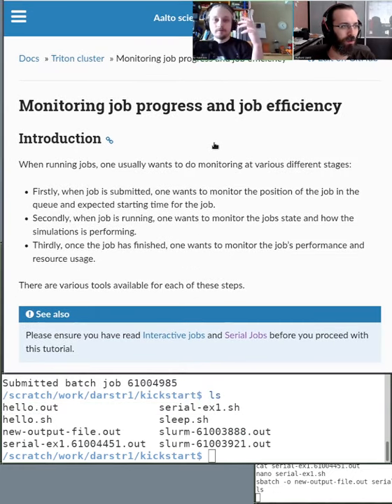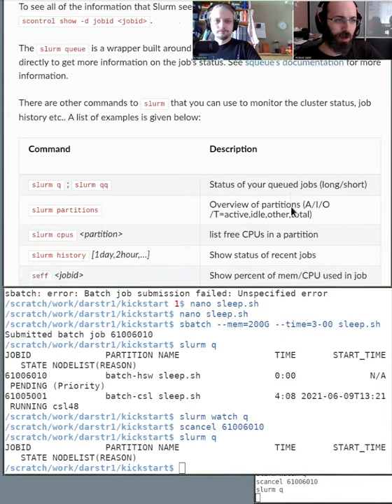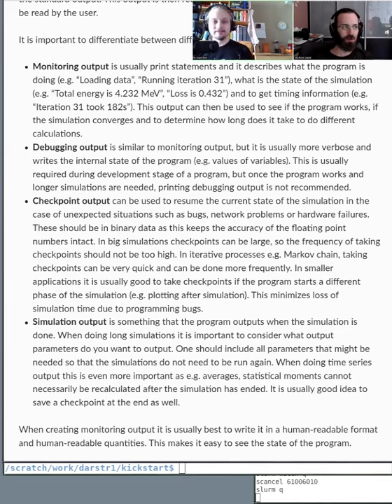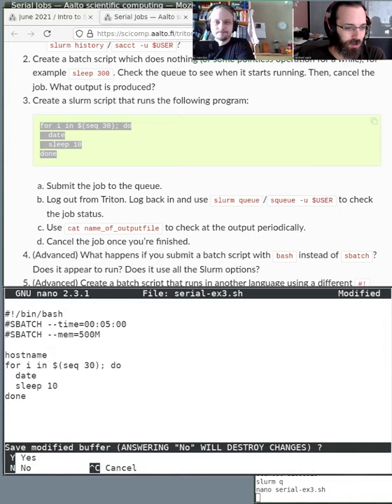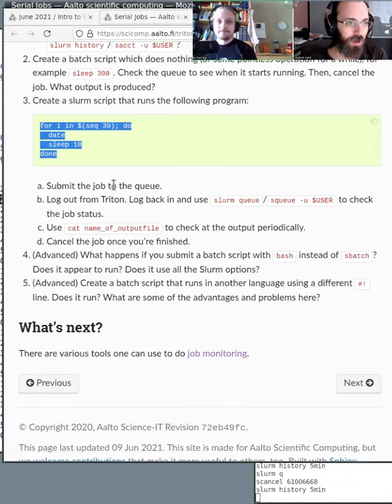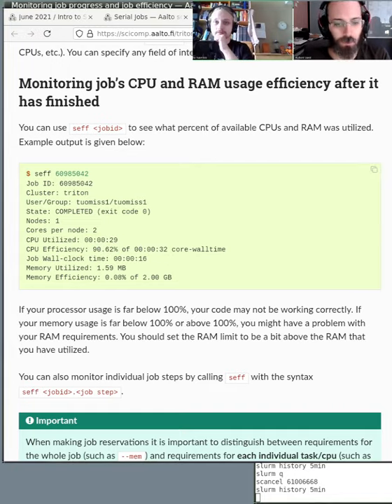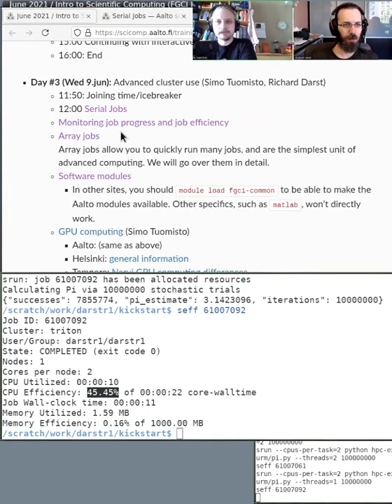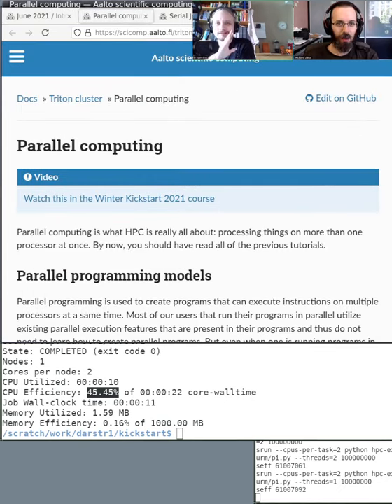Monitoring jobs - Scientific Computing Summer Kickstart 2021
Once you run a job, you really need to see how it went: is it using resources efficiently?  You have to constantly check these things in order to make sure the code works well.

00:00 What is monitoring and why?
02:20 Checking what has been submitted
10:15 Monitoring a job while it is running
19:15 Exercise as a demo
32:05 Monitoring a job after it has finished
35:35 Exercises/demos
43:50 Post-exercise discussion, what comes next
45:47 Exercise example 1a